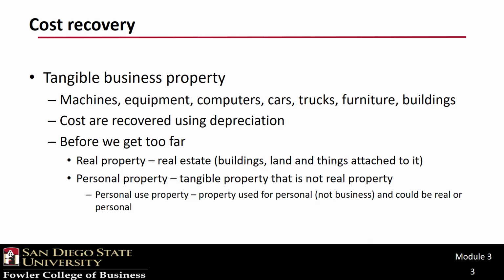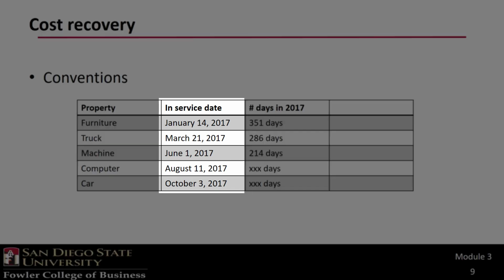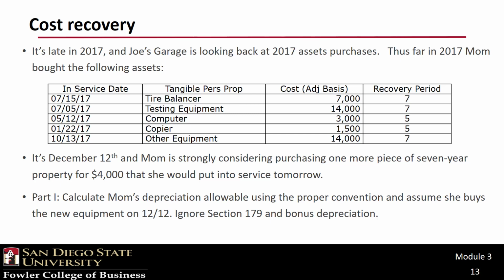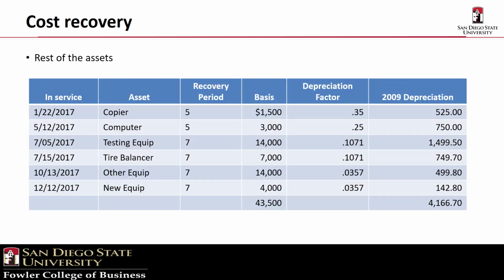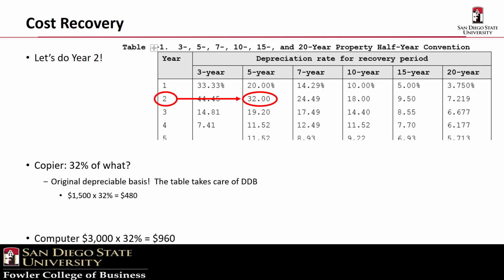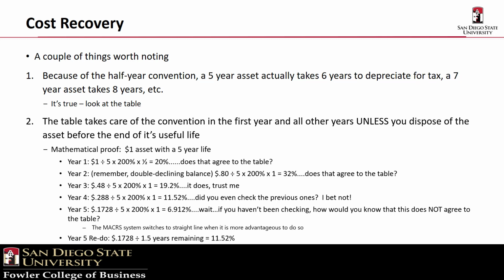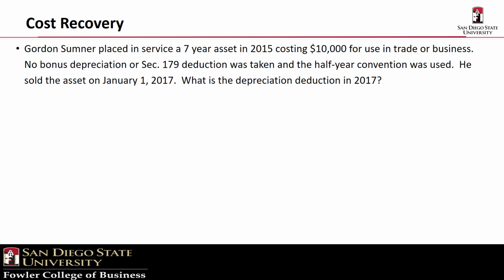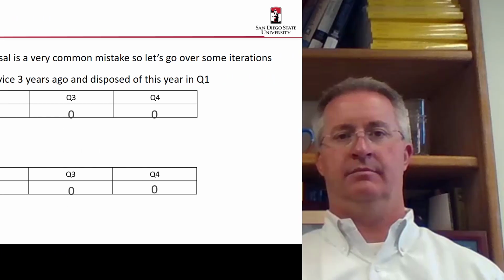ACCTG 325 Video T7C Cost Recovery